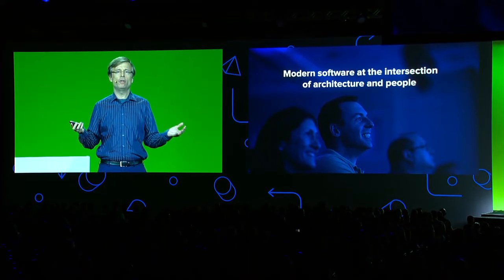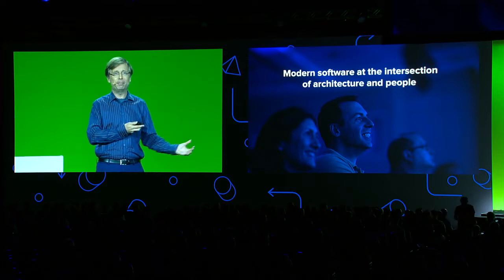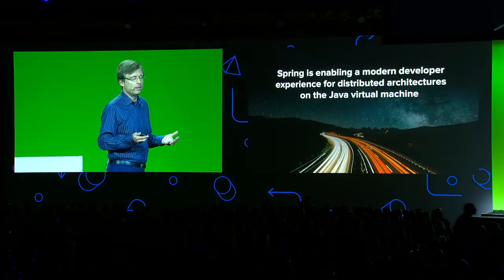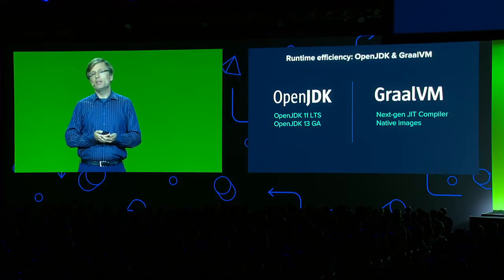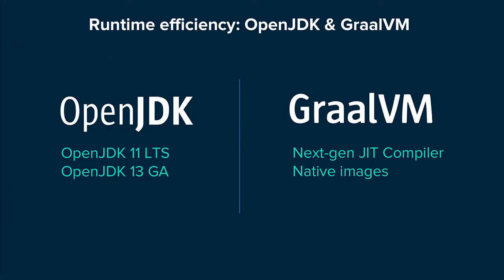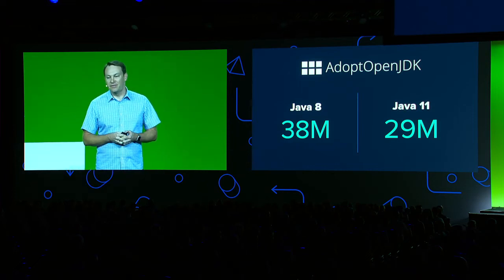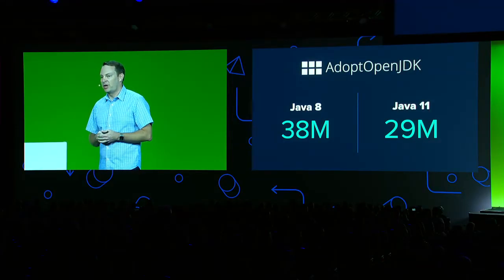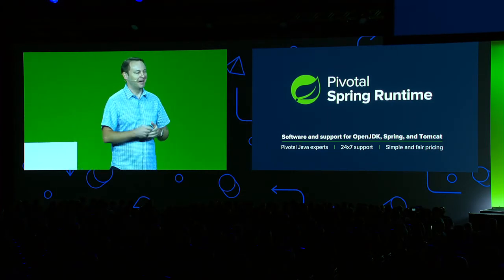Juergen Hoeller and Ben Hale at SpringOne Platform 2019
SpringOne Platform 2019 - Day 1 Keynote
Speakers: Juergen Hoeller, Pivotal; Ben Hale, Pivotal
Watch the presentations from SpringOne Platform 2019, filmed in Austin, TX.